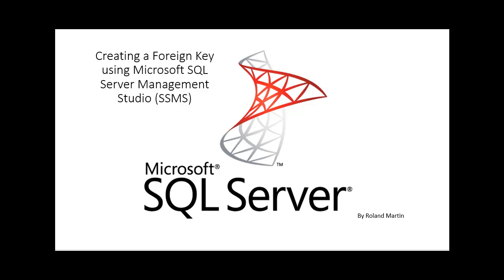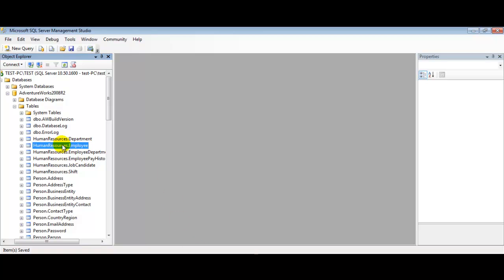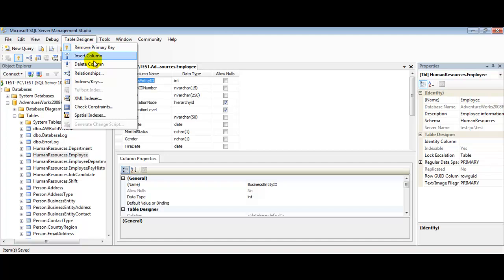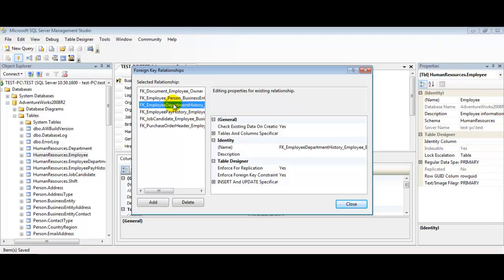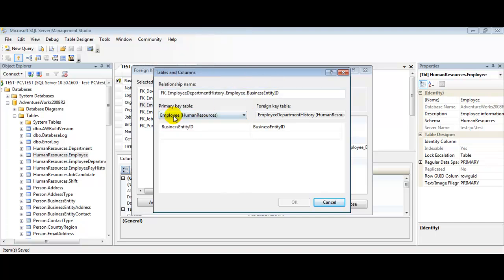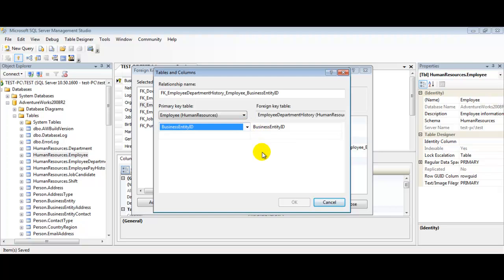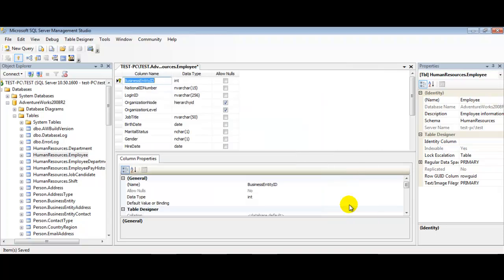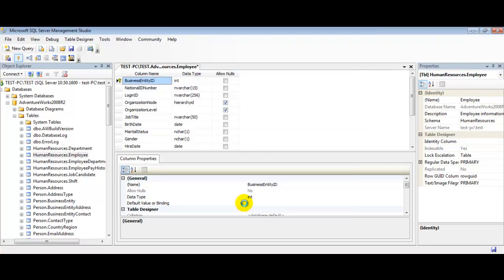Creating a Foreign Key using in Microsoft SQL Server Management Studio (SSMS)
Brief tutorial on creating a Foreign Key using SSMS using the Microsoft AdventureWorks database.